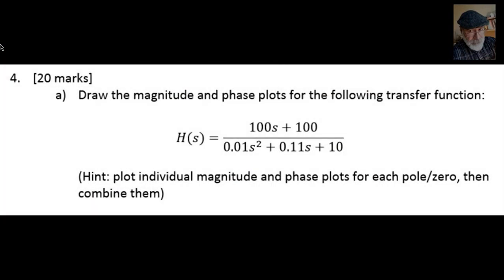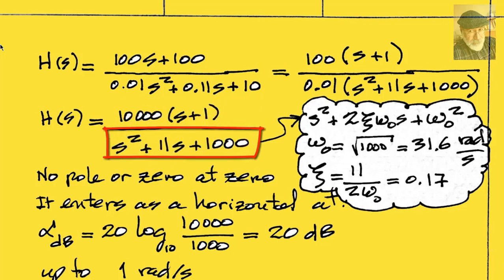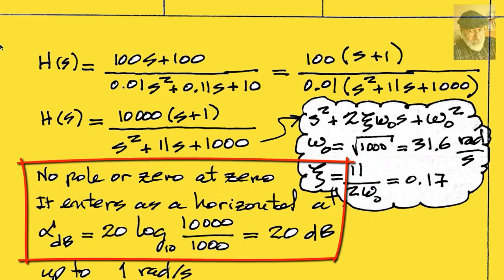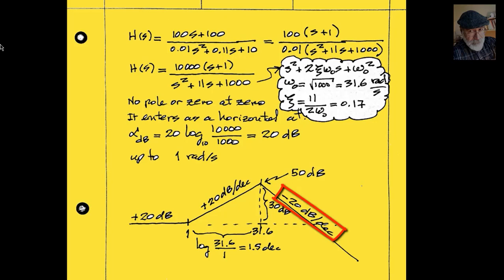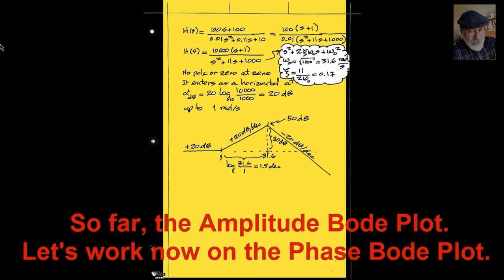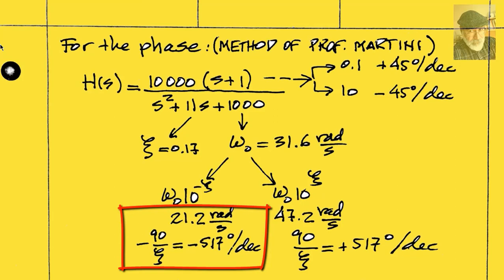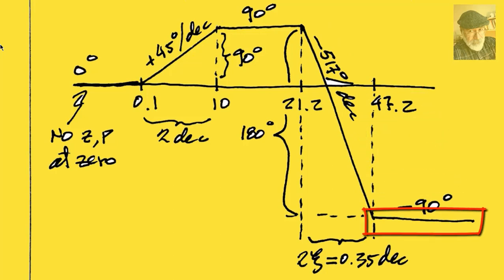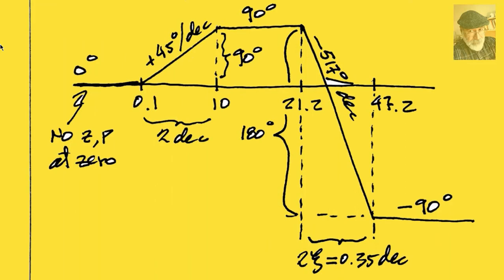An old final exam BODE PLOTS question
This question appeared in a final exam ten years ago.  It is an interesting question. I think.